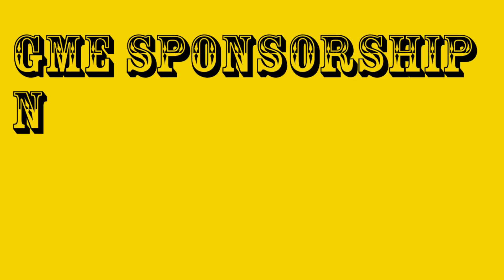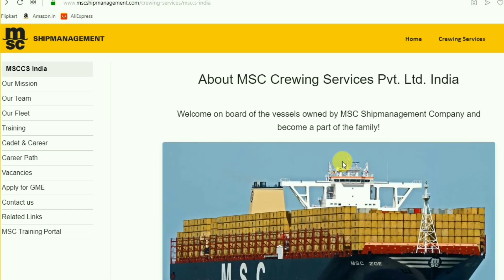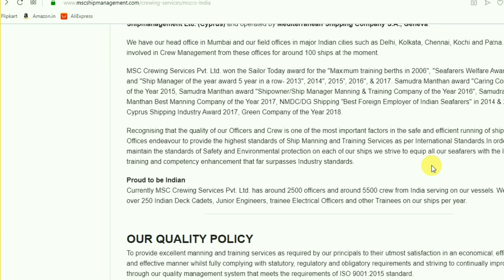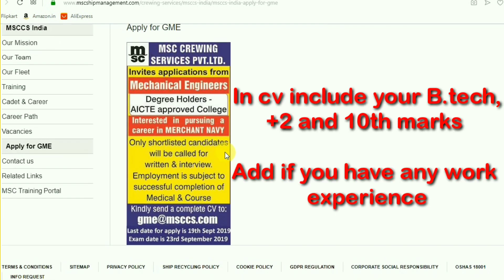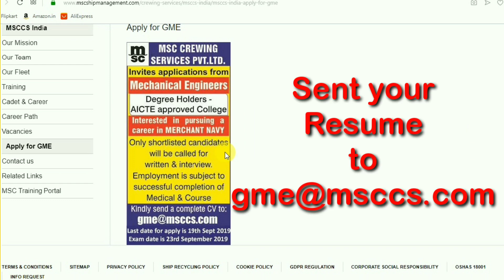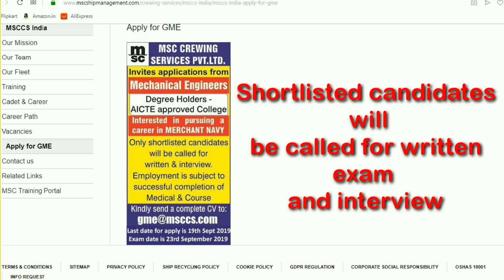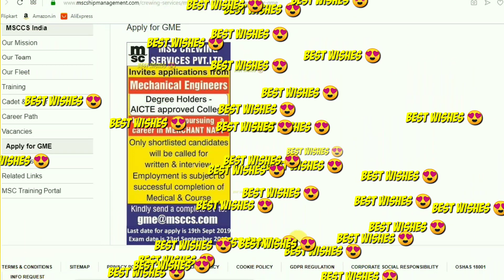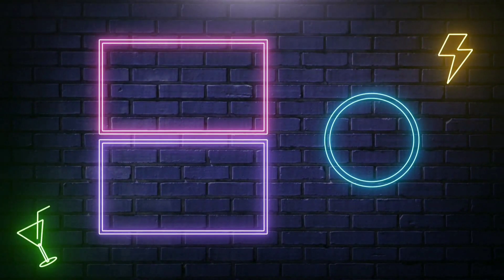GME SPONERSHIP NOTIFICATION|MSC CREWING SERVICE|LATEST UPDATE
The video is just to share Gme Sponership notification from msc crewing service India.
The aim of this video is to give notification to all those love to get sponership.